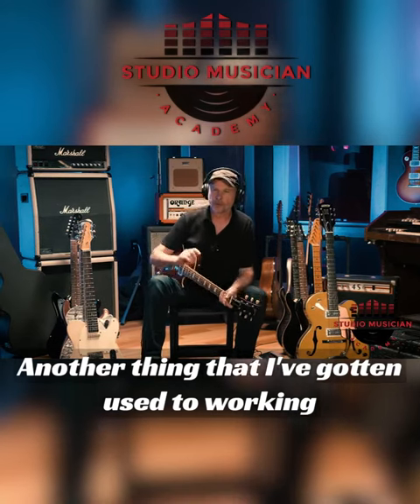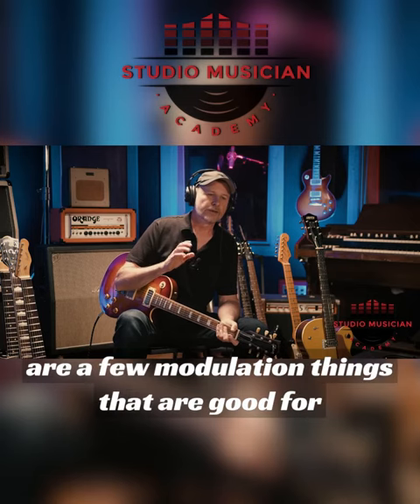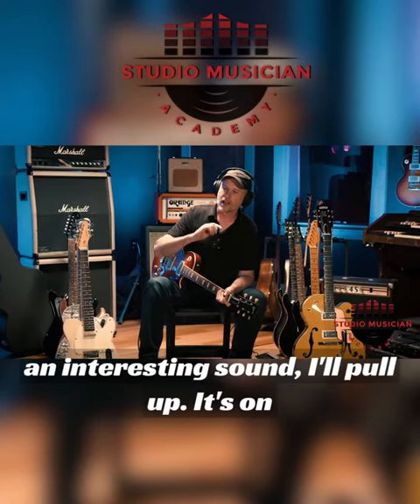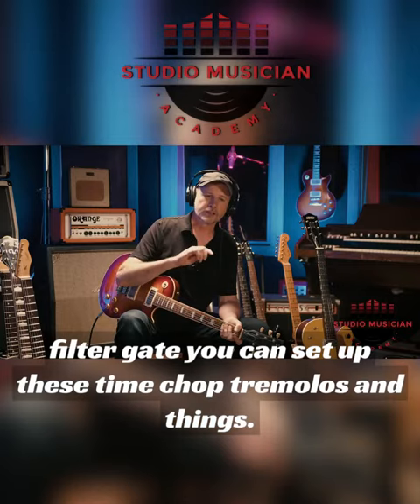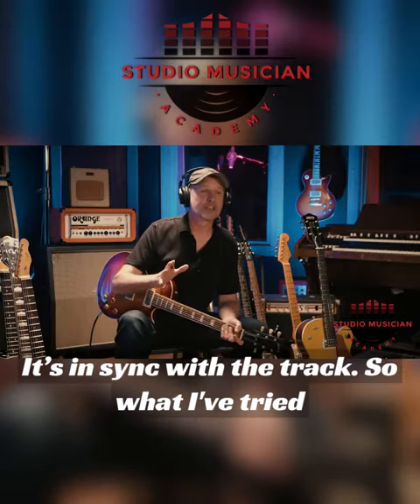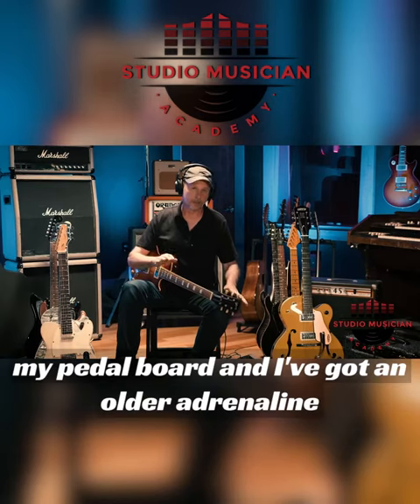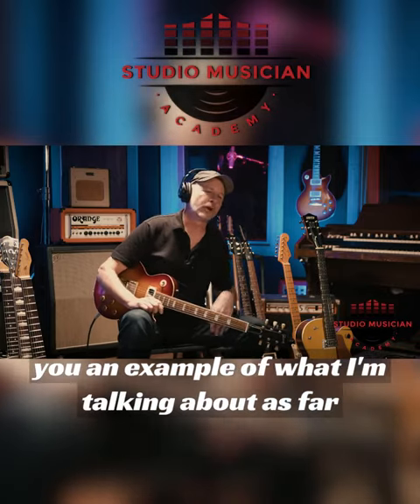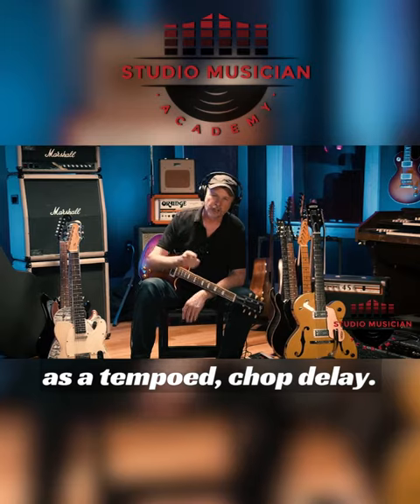Push The Boundaries Of Your Guitar Pedal Board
Chopped tempo delays add really interesting textures and rhythms to guitar parts. @jerry.mcpherson demonstrates how he's recreated some of those delays with his pedal board that was inspired by some plugins he loves using in Pro Tools.